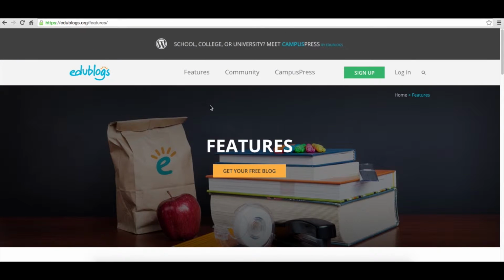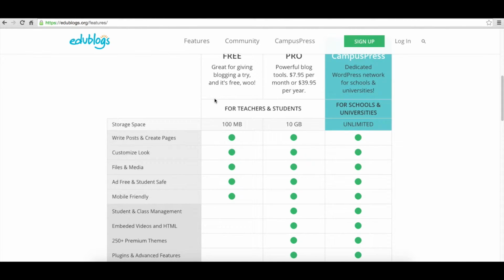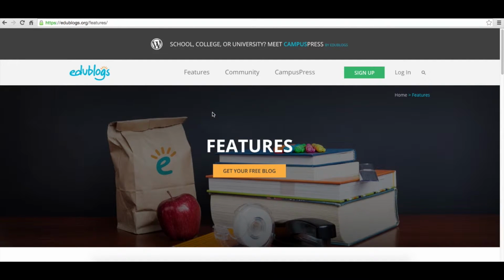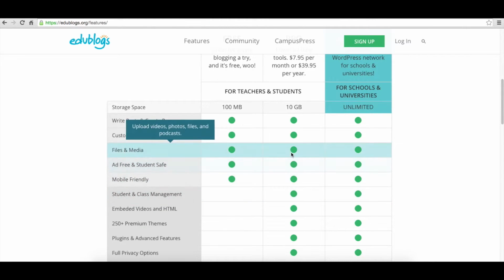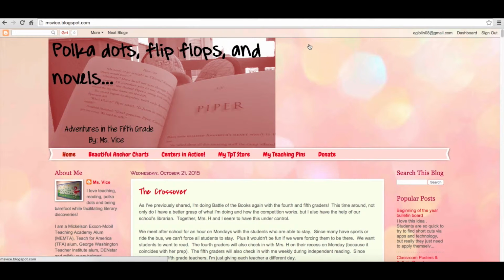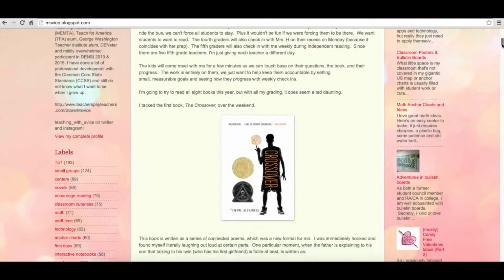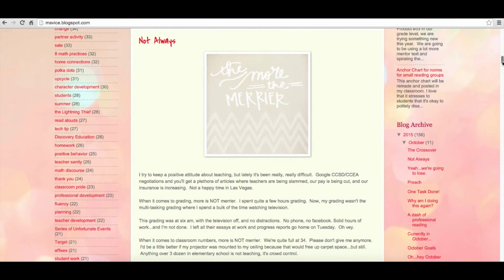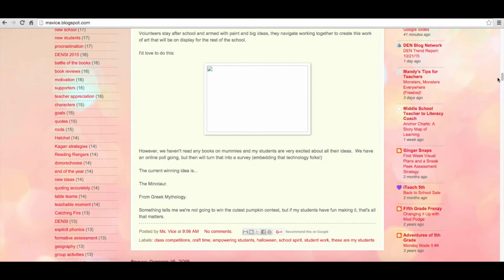Web Resources PD | Building Blogs